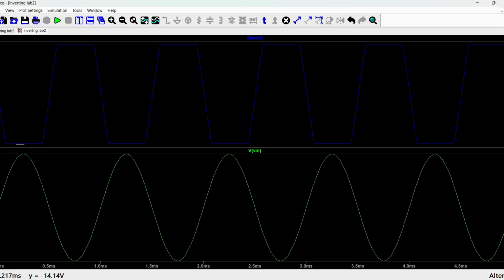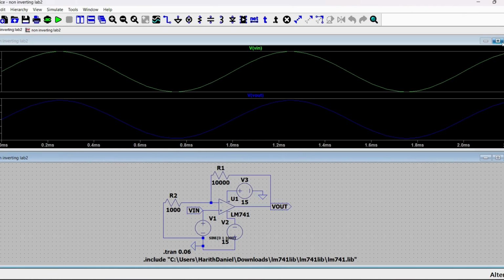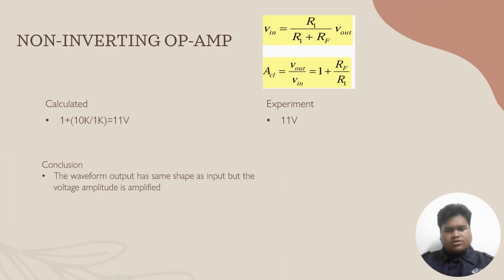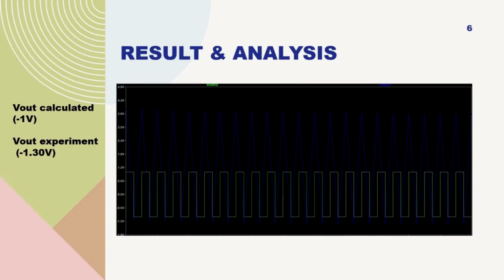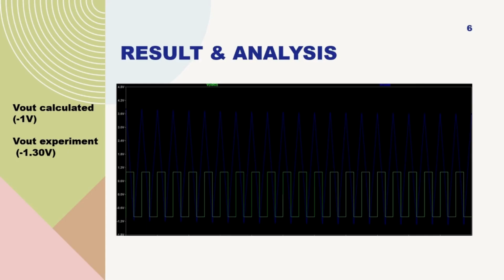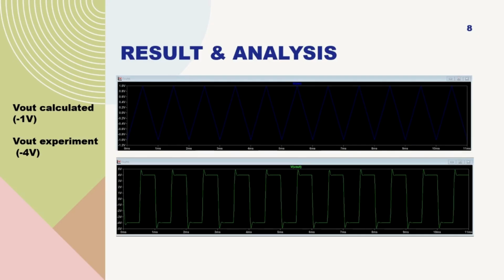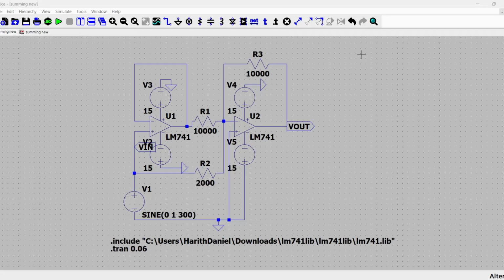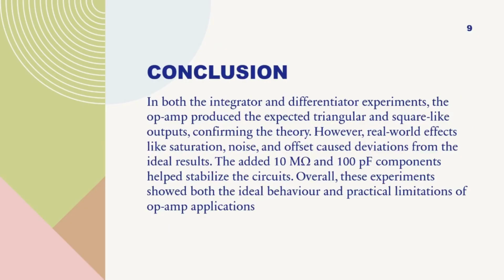Group4_251091538_251091565_Lab02_Video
student 1: HARITH DANIEL AFZAN BIN NORHILIMI(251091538)
Student 2: MUHAMMAD ADLI IKRAM BIN MOHTAR(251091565)